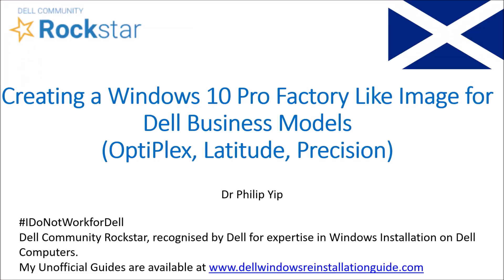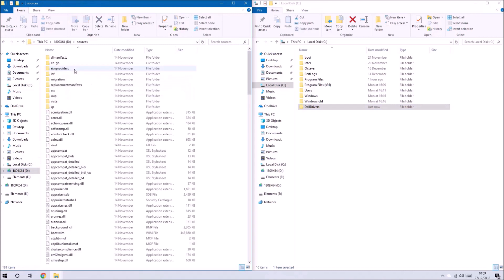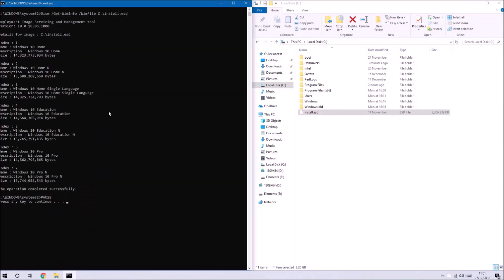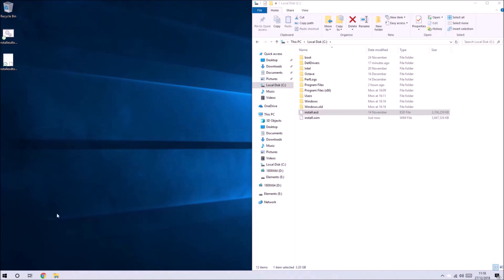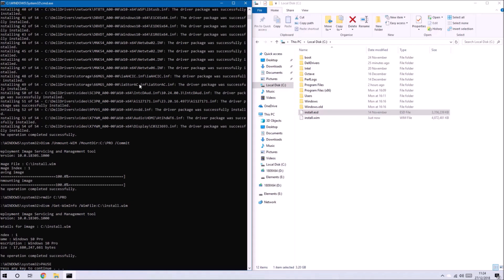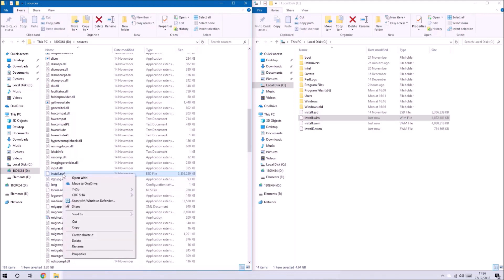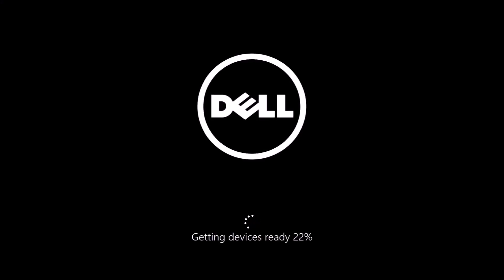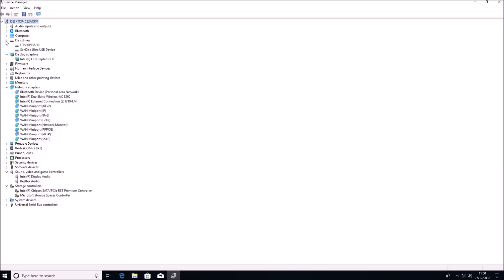Creating an Up to Date Dell Windows 10 Pro Factory Image (OptiPlex, Latitude and Precision Models)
This video looks at slipstreaming the Dell Windows 10 Driver Pack for an OptiPlex 7040 into a Windows 10 Installation USB effectively making an up to date Dell Windows 10 Pro Factory Image. The install.esd has to be converted to an install.wim, which can be extracted to a temporary folder so the drivers can be added. Once the updated install.wim is created it exceeds 4 GB, the maximum size for FAT32 so it has to be split up into multiple install.swm files. This allows it to boot using a UEFI BIOS with Secure Boot.